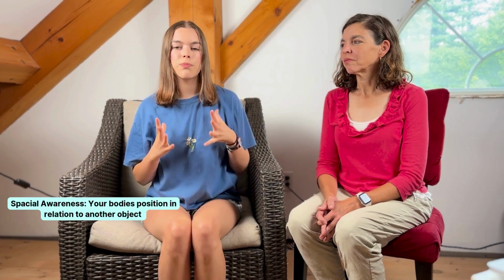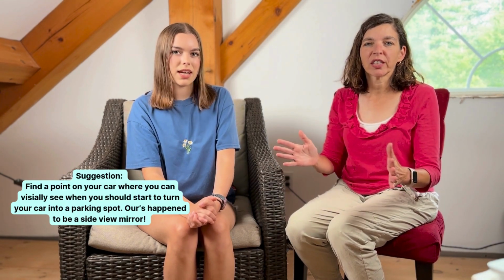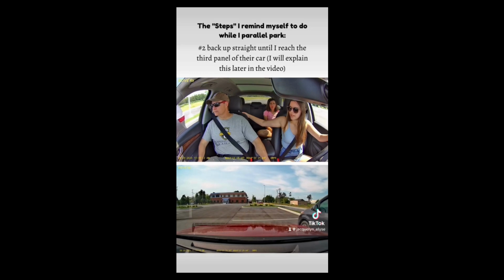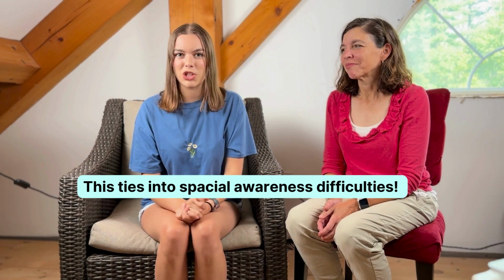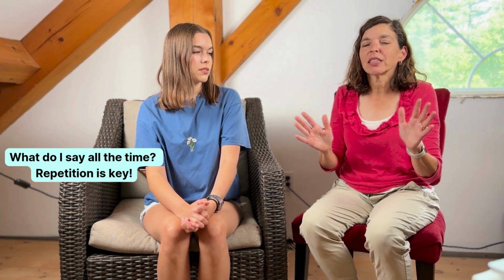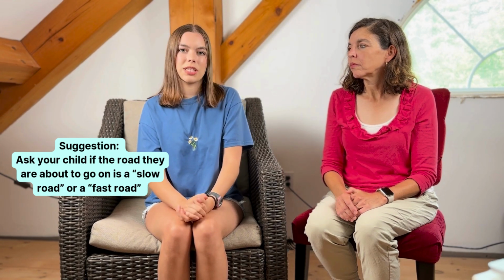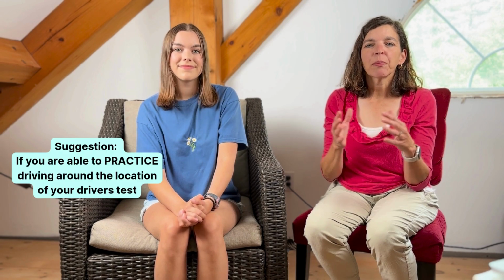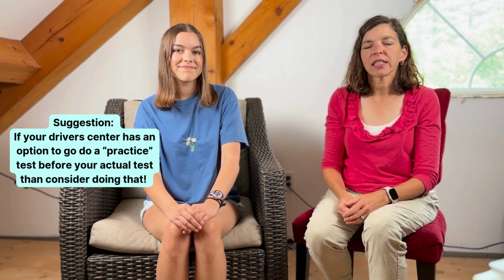Driving with Learning Disabilities, A Parents Guide! (PART 2)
Driving with learning disabilities is a topic that is not talked about nearly enough. In this video you will hear us talk about how my mom helped me learn to drive and with examples as well! You will also hear my perspective on driving with a difference.

I hope this advice is helpful!